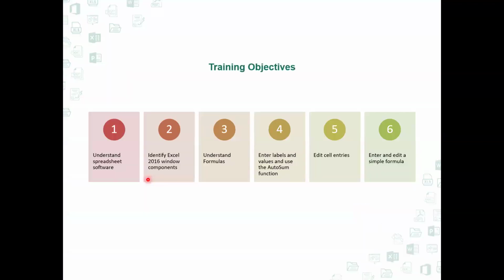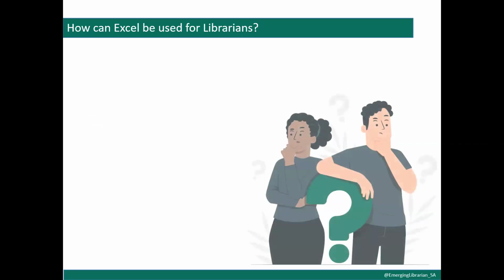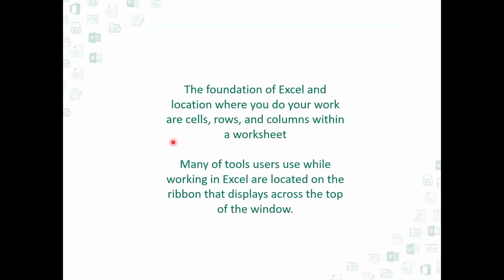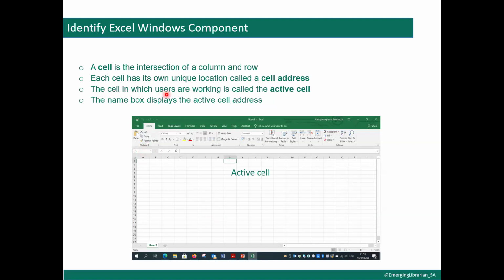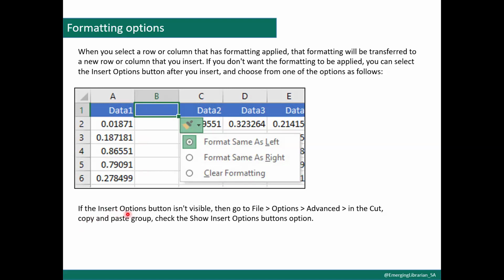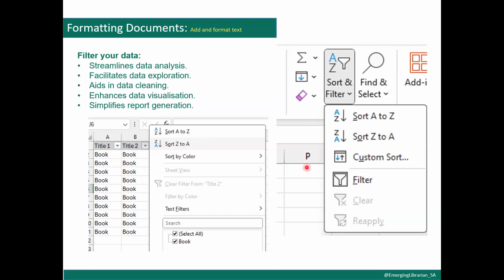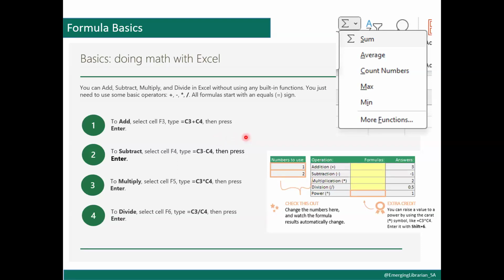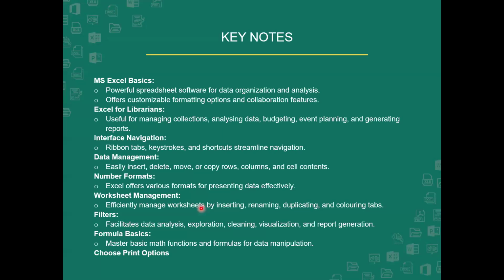Workshop: Excel Essentials: A Beginner's Workshop for Librarians - 17 April 2024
17 April 2024 - Workshop: Excel Essentials: A Beginner's Workshop for Librarians